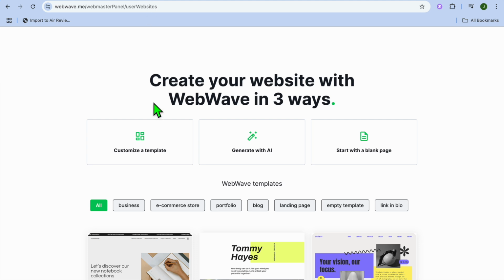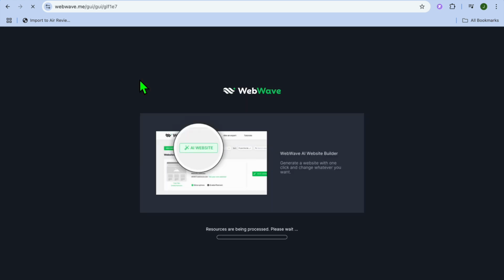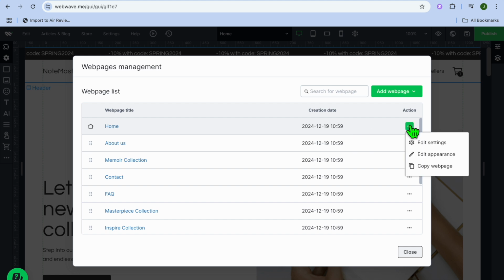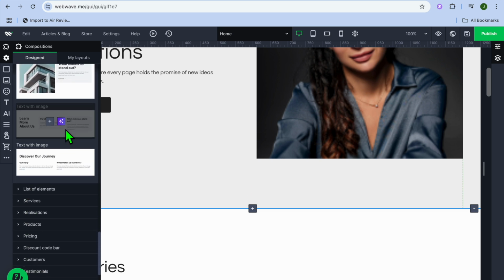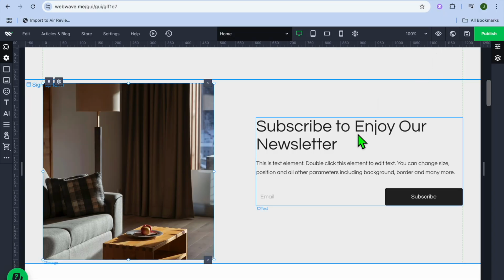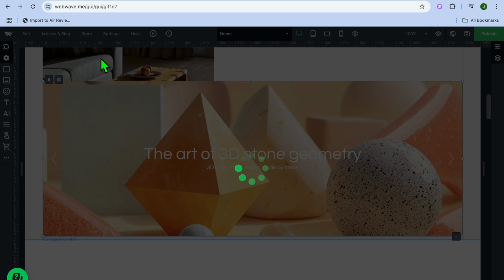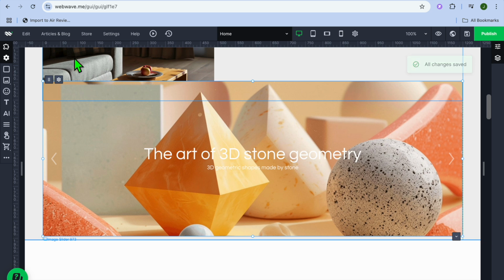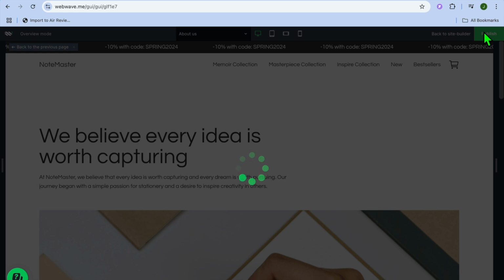WEBWAVE AI WEBSITE BUILDER TUTORIAL